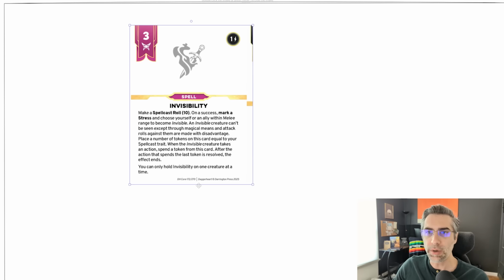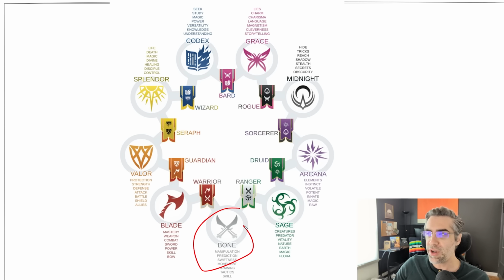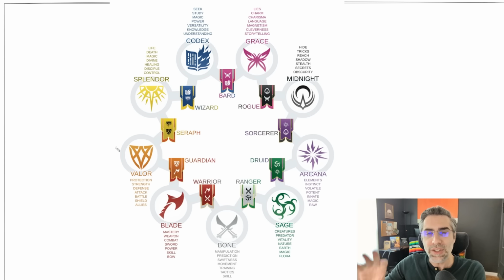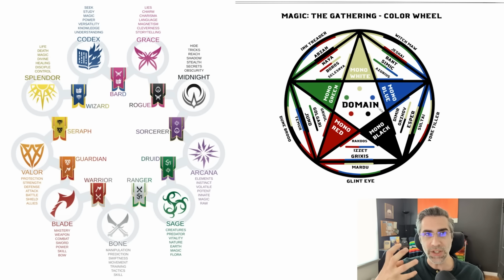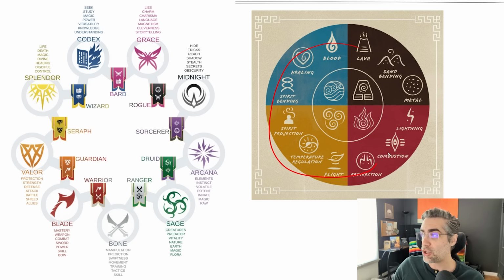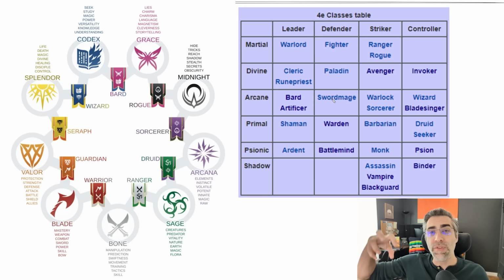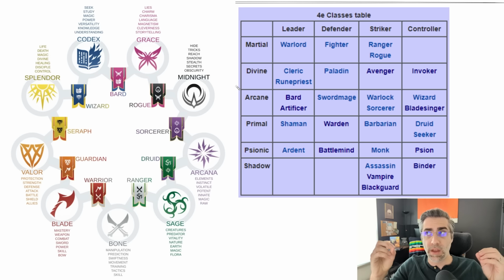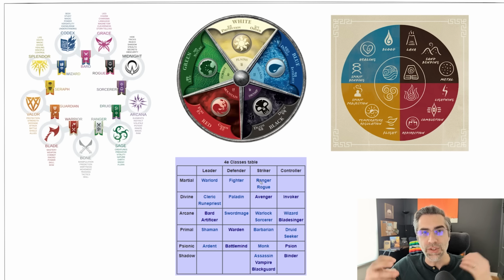What lessons can Daggerheart teach us?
Artwork provided by @dr.nerii, @brayzart, Red Richard Art